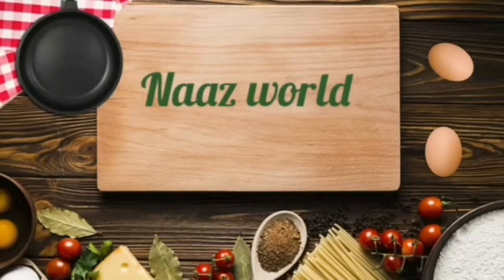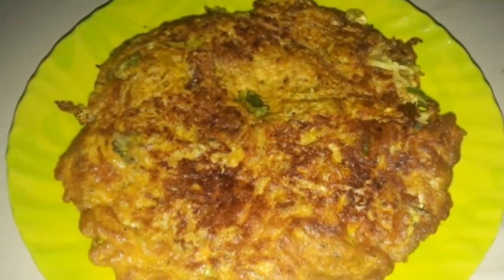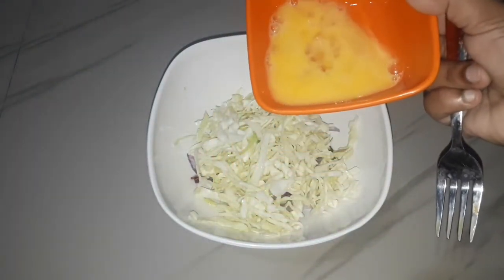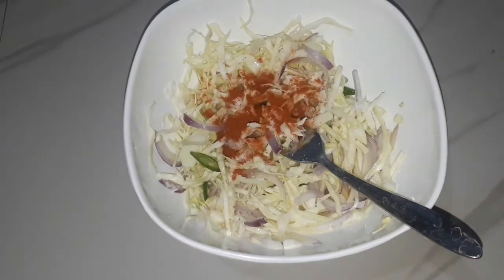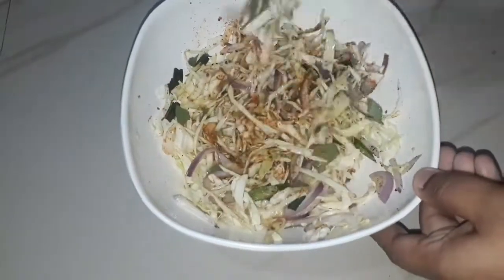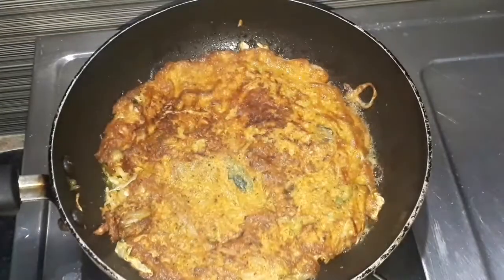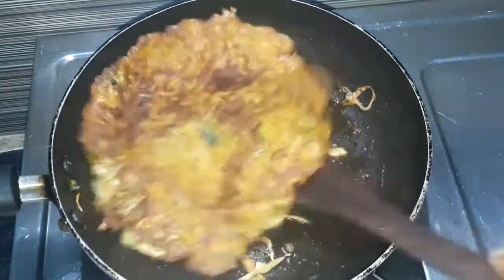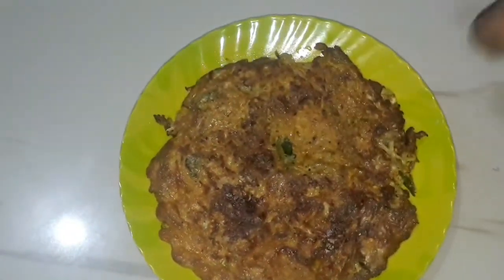Cabbage ഉം Egg ഉം അടിപൊളി കോമ്പിനേഷൻ ആണുട്ടോ. ഇതൊന്ന് ട്രൈ ചെയ്തു നോക്കു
pls share your valuable feedback about the recipe in the coment box below.